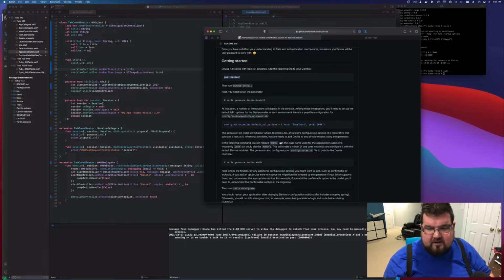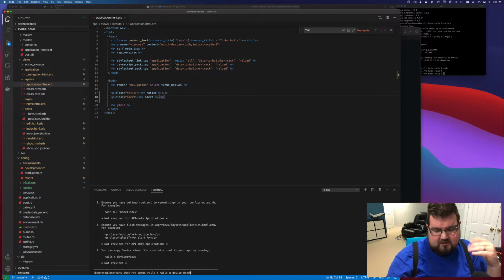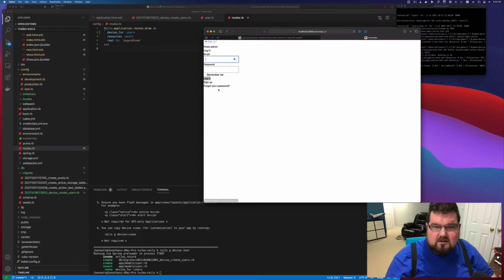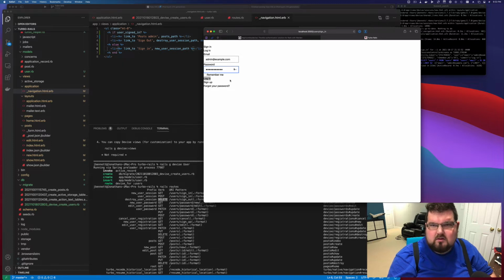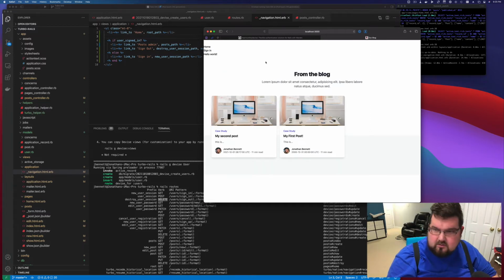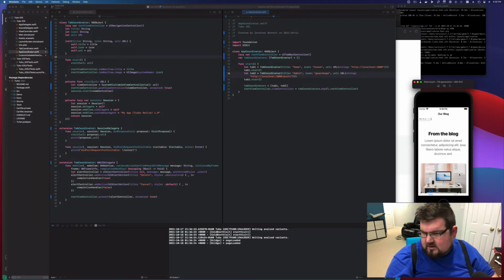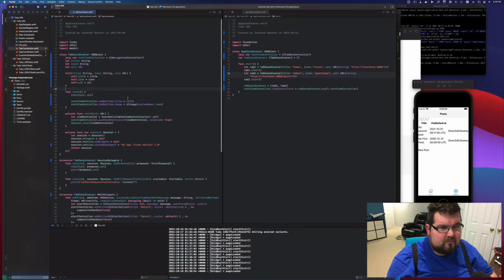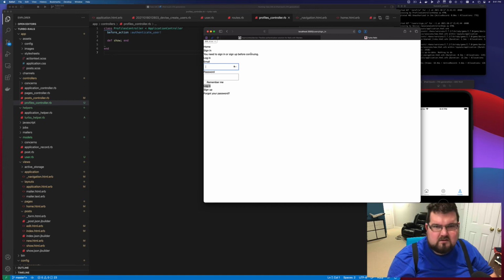Rails + Turbo Native: Authentication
We run through setting up authentication and checking that it works on the web and mobile.

Chapters:
00:00 Introduction
00:41 Installing Devise
04:48 Testing the setup
09:46 Adding authorization to the Posts page
11:20 Testing out native authentication
15:10 Adding a profile page